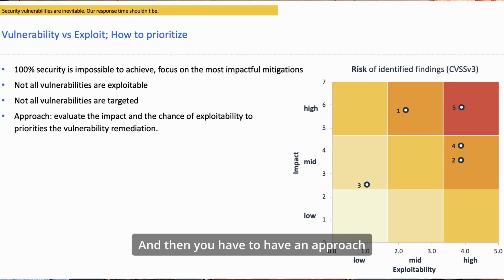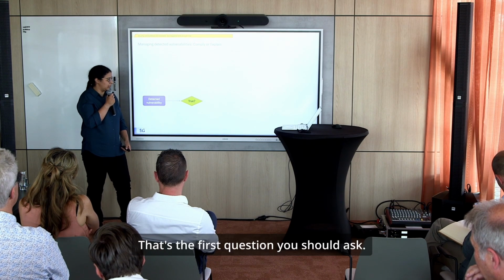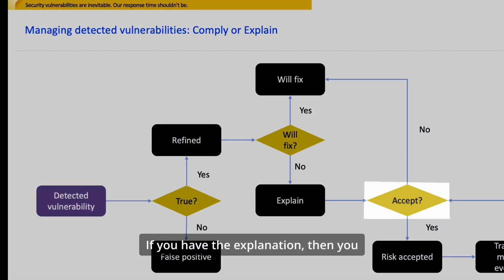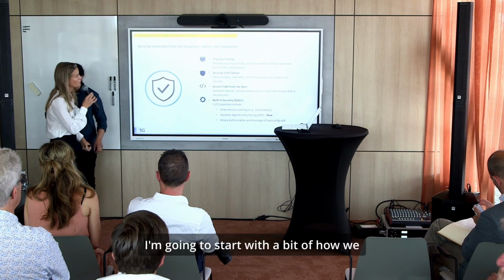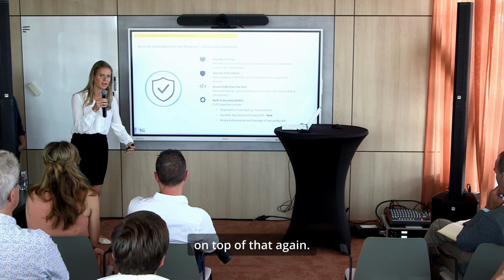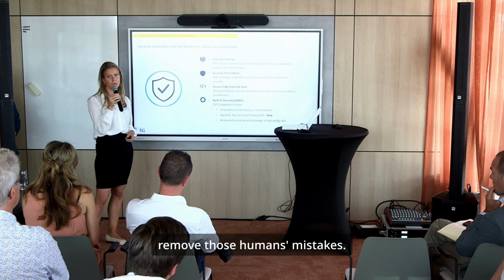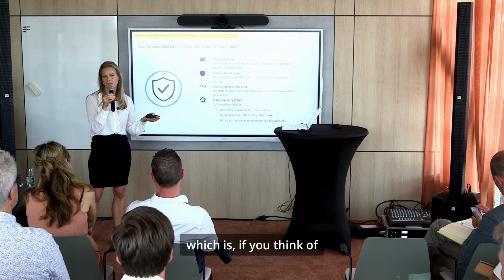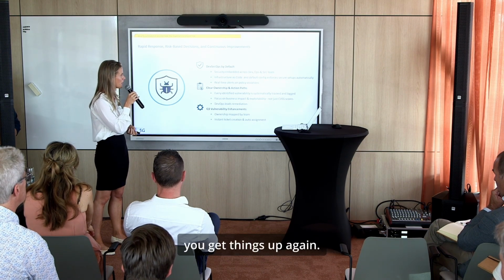Maxxton Horizon - Exploit vs Impact (EN)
Video 2/5

Welcome to the second episode of our video series on corporate cybersecurity.

Following our foundational discussion, we deep dive into a critical topic: the Secure Software Value Chain. How can organizations ensure that security is consistently integrated across every stage of the software development and delivery process?

Our experts return to share their specialized knowledge and actionable advice:

👉 Hanna Aanjesen, Security Officer at Maxxton
👉 Asma Oualmkran, Security Consultant at Software Improvement Group

They walk you through the best practices and key tools needed to maintain security across your entire software value chain.

➡️ Access the complete cybersecurity series here